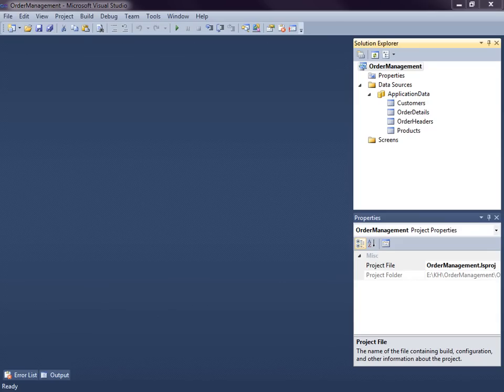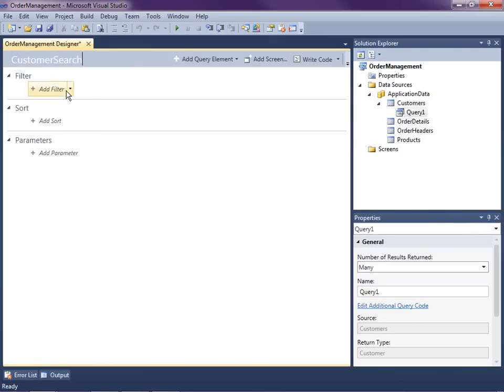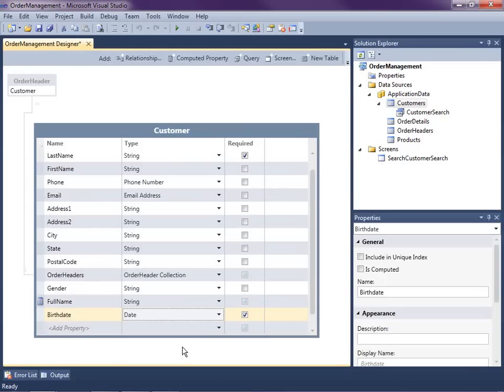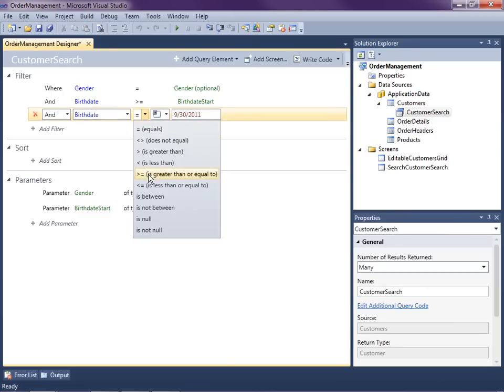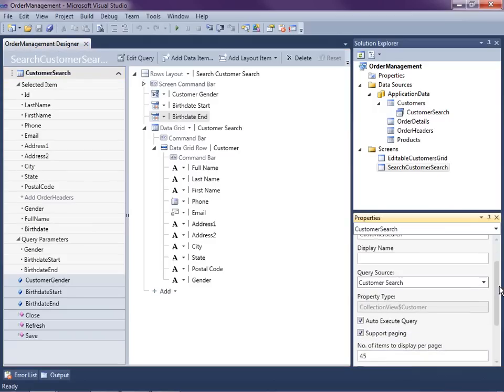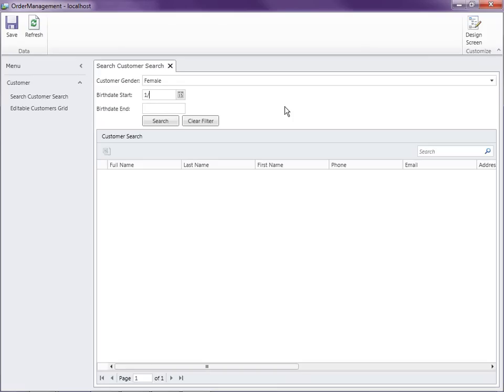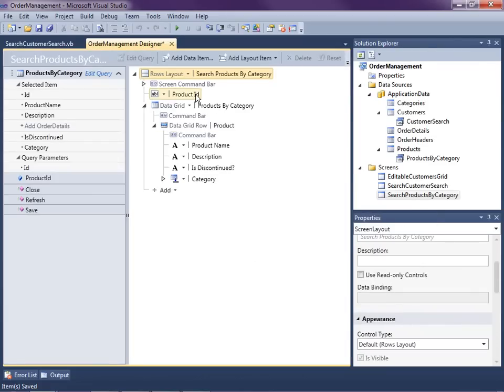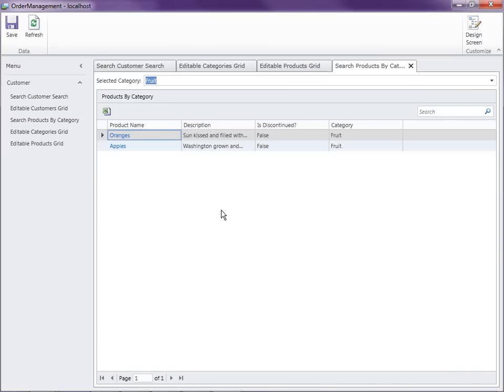#23 - How Do I: Create Custom Search Screens in LightSwitch?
About This Video:

In this video you will learn a couple techniques you can use when creating custom search screens. You will see how to create custom queries to provide specific search criteria with limited choices, search within a range of dates, as well as provide a filter by related parent records. Make sure to read the additional resources for more tips and tricks.